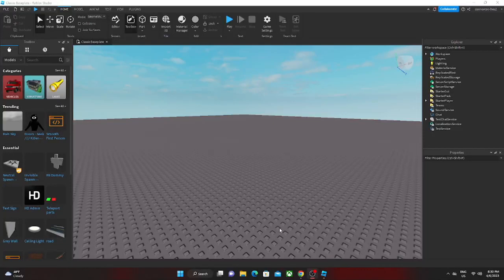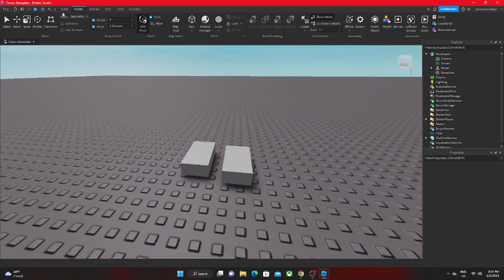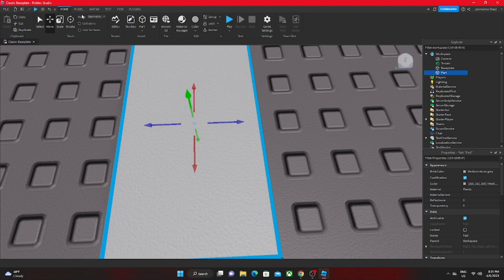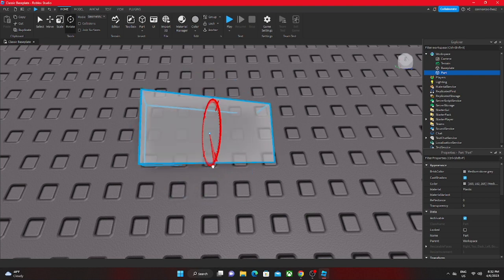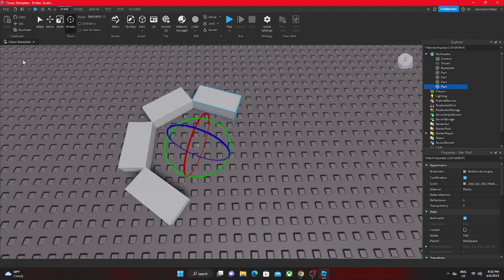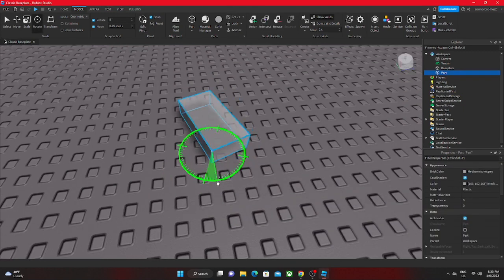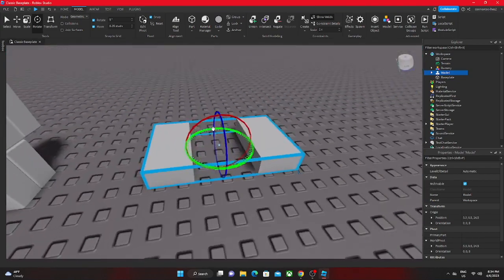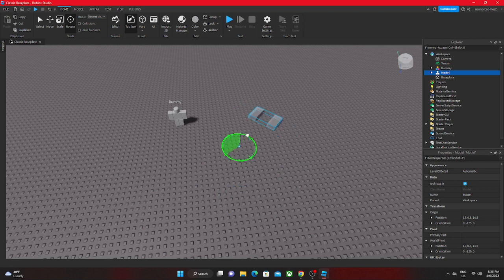Edit Pivot in ROBLOX Studio (Tutorial)